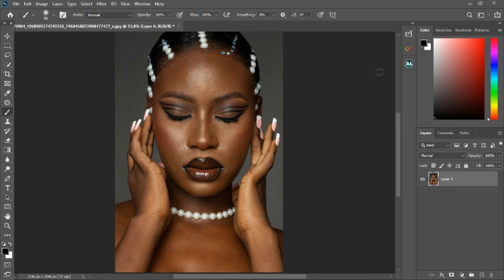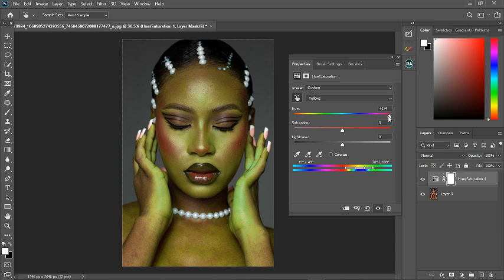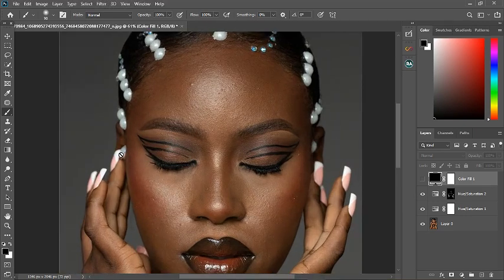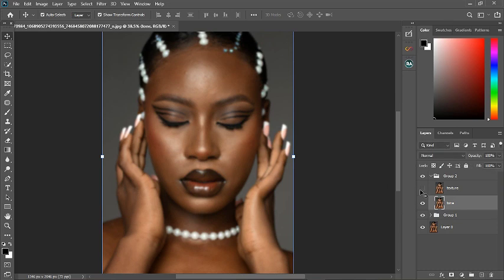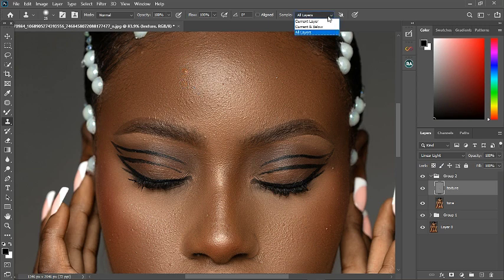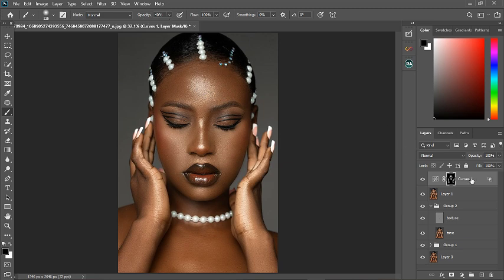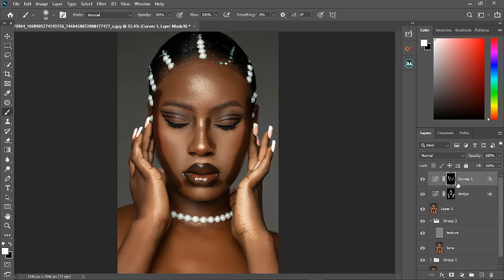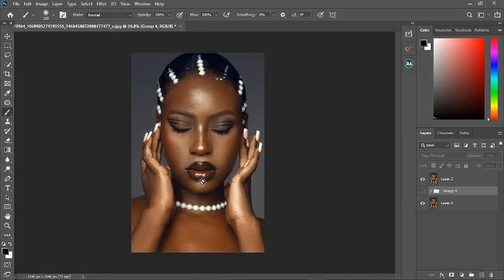4 Key Steps to Get Pro Edits in Skin Retouching | Photoshop Tutorial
In this video, I will be showing the key steps to getting a professional edit in skin retouching. This includes color correction, frequency separation, dodging and burning, and color grading.